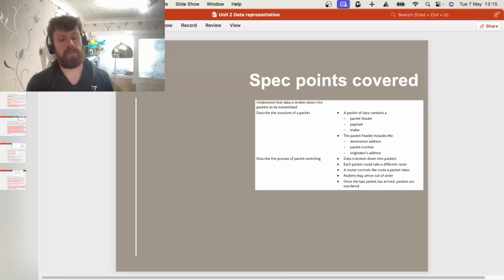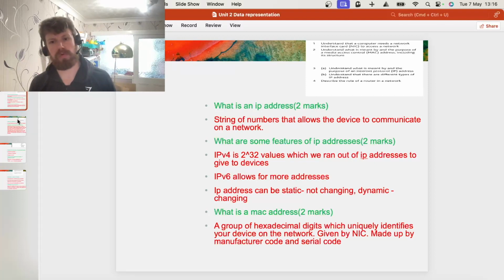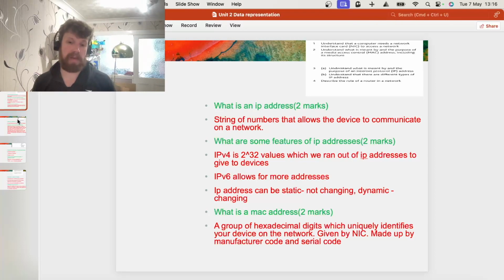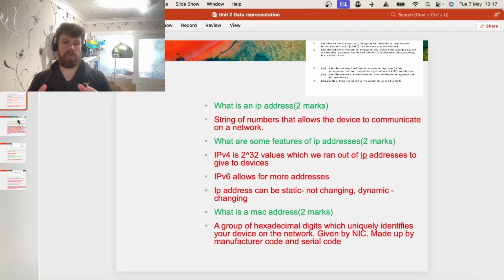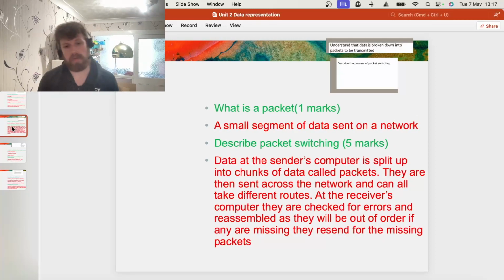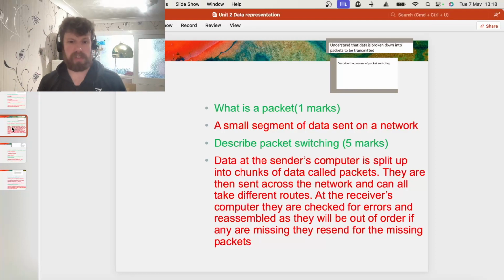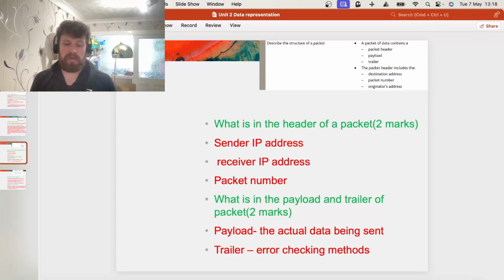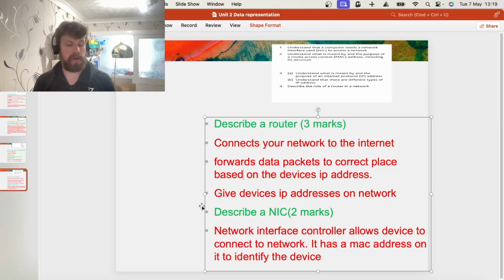iGCSE Computer Science Cambridge International Packet Switching, IP addresses and Routers